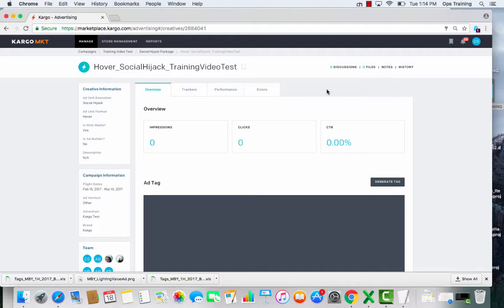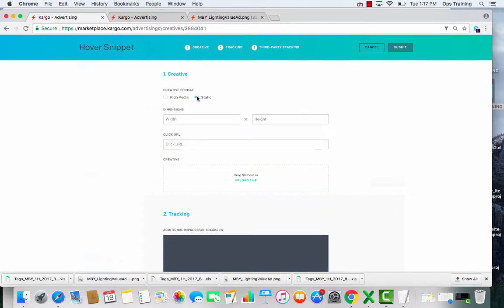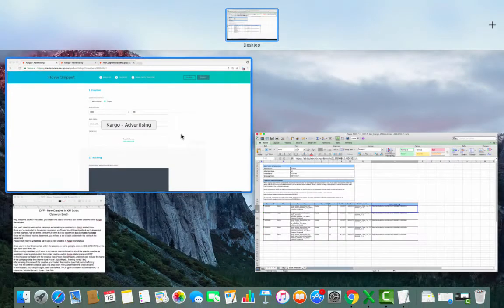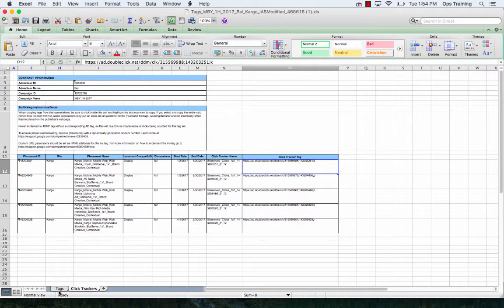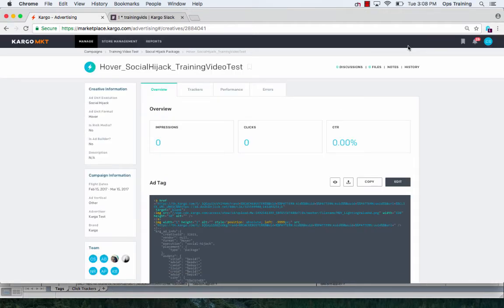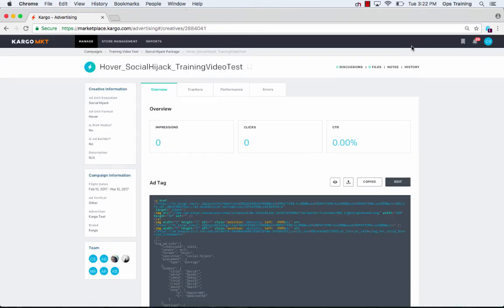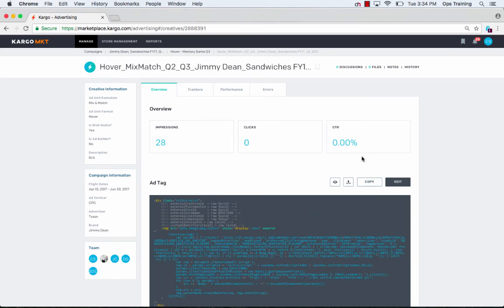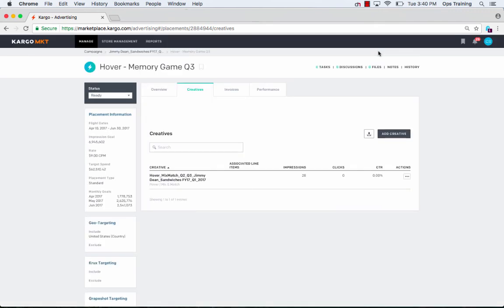M. Trafficking Creative in KM (2017)